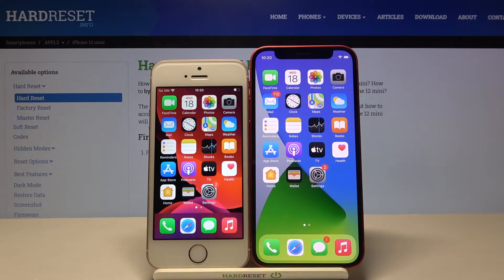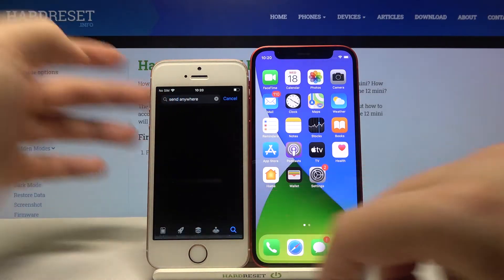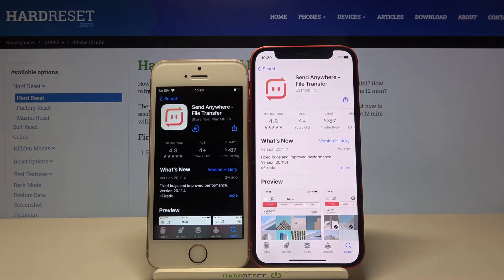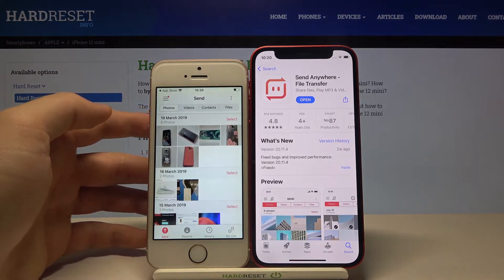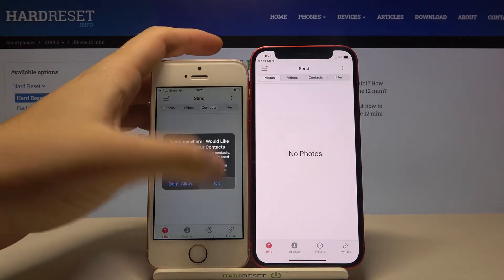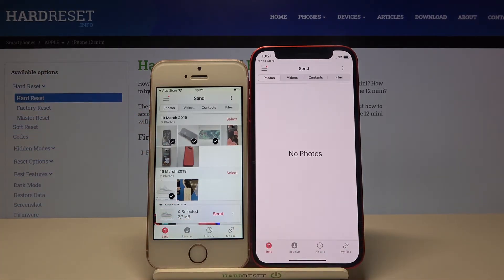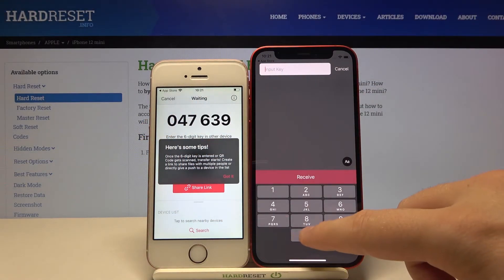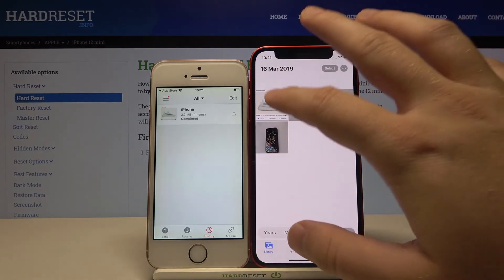How to Use Send Anywhere App on iPhone 12 mini – Transfer Files from iPhone to iPhone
Read more info about APPLE iPhone 12 mini:
Do you know that the transfer of data without network access is possible? You can smoothly transfer data without losing your mobile data! You can ask how it is possible, just download the Send Anywhere app and share iPhone SE files to multi-people or simply send it to iPhone 12 mini. Let’s use our tutorial and smoothly send files to the iPhone 12 mini. Visit our HardReset.info YT channel and get many useful tricks for iPhone 12 mini.

How to use the send anywhere app on iPhone 12 mini? How to transfer files instant-on iPhone 12 mini? How to move iPhone data to iPhone 12 mini? How to share data between iPhone and iPhone 12 mini? How to How to send data from iPhone to iPhone 12 mini? How to share iPhone files to multi-people? How to transfer data to the iPhone 12 mini without network access? How to transfer data to a specific device?